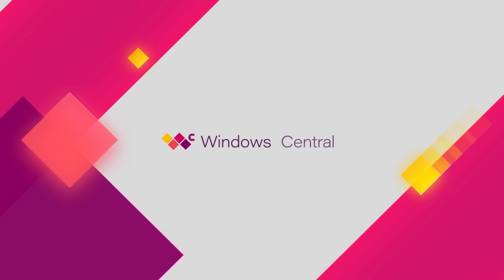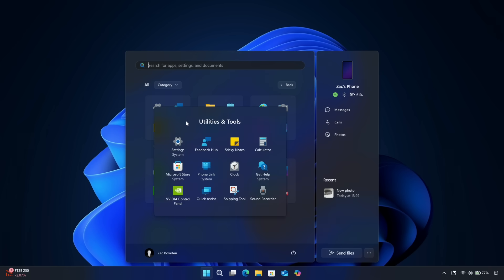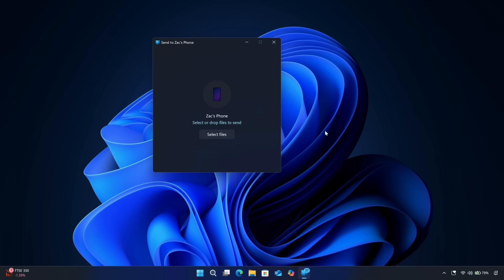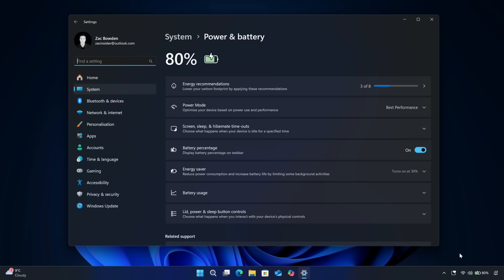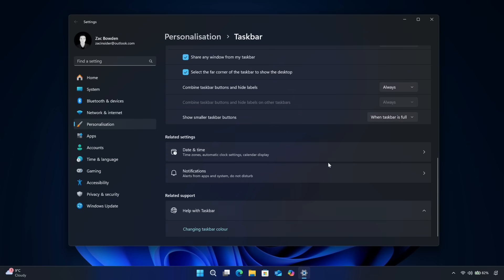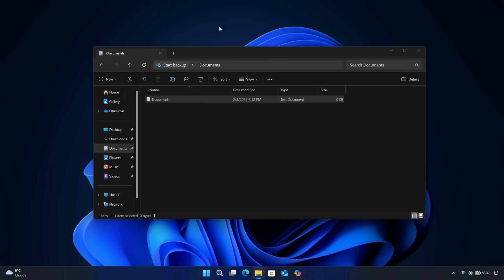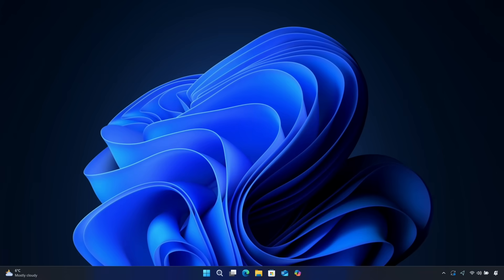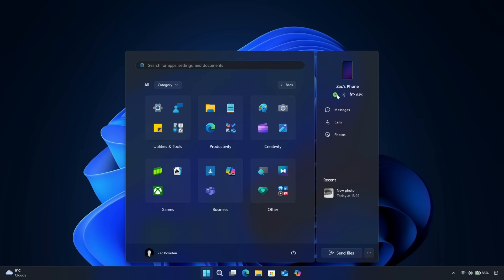Windows 11 in 2025: An early look at NEW features coming this year!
Microsoft is working on a handful of new features for Windows 11 in 2025, some of which have already been announced, and some of which haven't. This video dives into the latest Windows preview builds to see what Microsoft is cooking behind the scenes.

Chapters:
00:00 Intro
00:32 Start menu upgrades
02:01 Phone Companion
02:47 Battery Icon Updates
03:42 Taskbar Emoji Button
04:59 Small Taskbar Icons
05:53 Drag File Share Tray
06:33 Lock Screen Widget Updates
08:35 Windows Hello idents